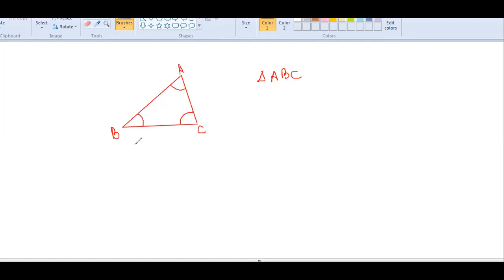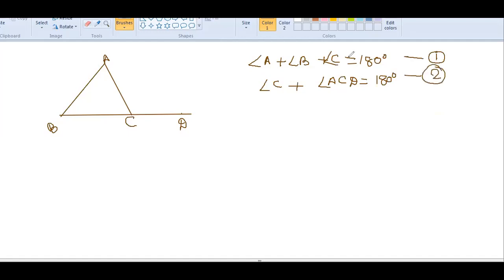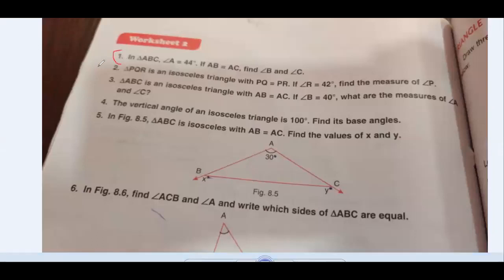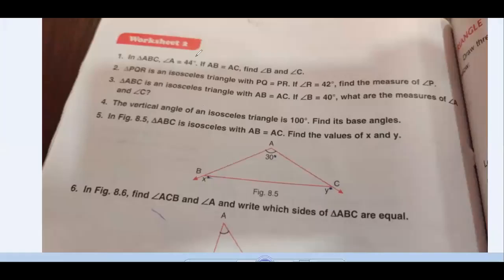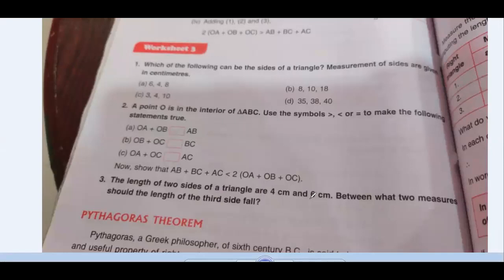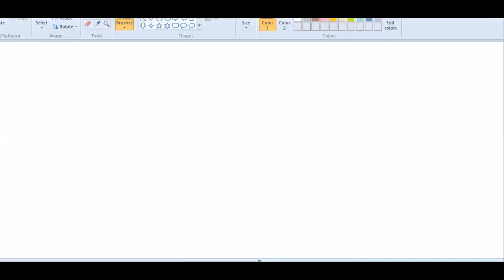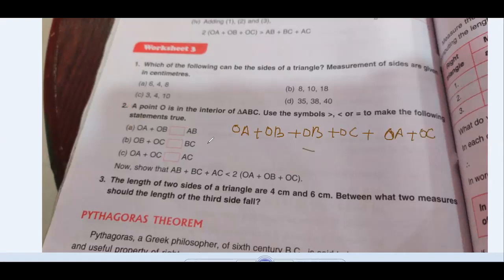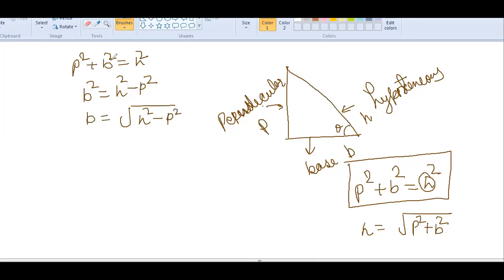DAV Class7 Traingle and it's properties